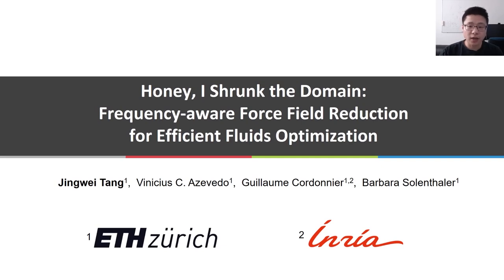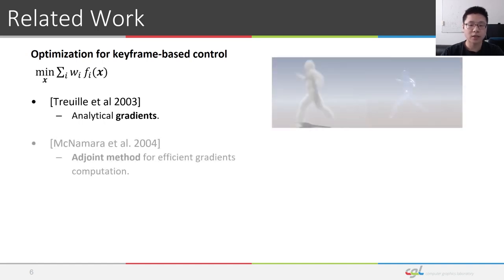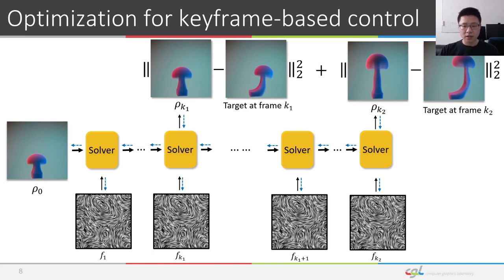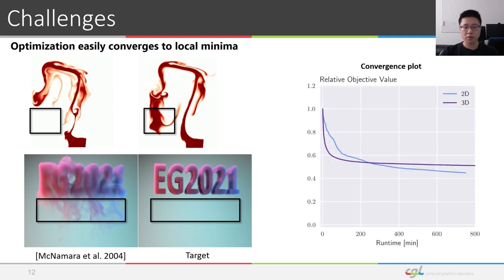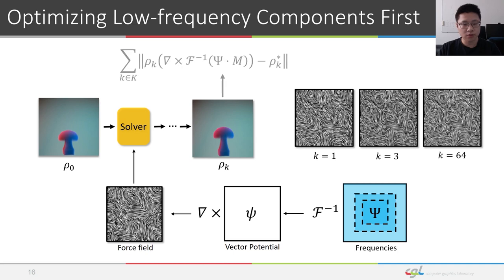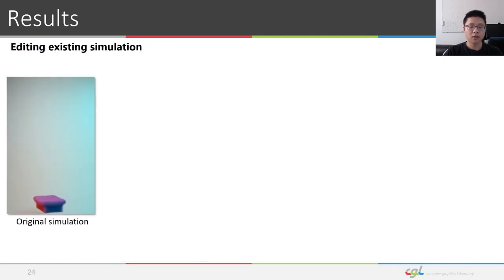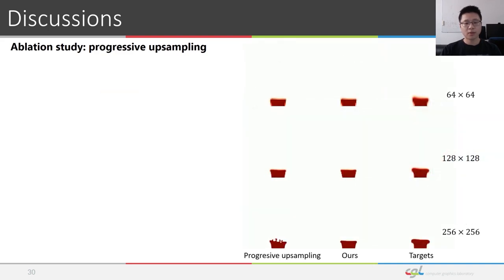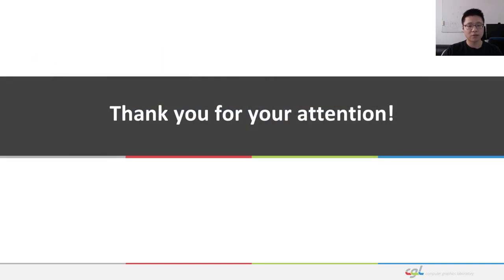Honey, I Shrunk the Domain: Frequency-aware Force Field Reduction for Efficient Fluids Optimization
Fluid control often uses optimization of control forces that are added to a simulation at each time step, such that the final animation matches a single or multiple target density keyframes provided by an artist. The optimization problem is strongly under-constrained with a high-dimensional parameter space, and finding optimal solutions is challenging, especially for higher resolution simulations. In this paper, we propose two novel ideas that jointly tackle the lack of constraints and high dimensionality of the parameter space. We first consider the fact that optimized forces are allowed to have divergent modes during the optimization process. These divergent modes are not entirely projected out by the pressure solver step, manifesting as unphysical smoke sources that are explored by the optimizer to match a desired target. Thus, we reduce the space of the possible forces to the family of strictly divergence-free velocity fields, by optimizing directly for a vector potential. We synergistically combine this with a smoothness regularization based on a spectral decomposition of control force fields. Our method enforces lower frequencies of the force fields to be optimized first by filtering force frequencies in the Fourier domain. The mask-growing strategy is inspired by Kolmogorov's theory about scales of turbulence. We demonstrate improved results for 2D and 3D fluid control especially in higher-resolution settings, while eliminating the need for manual parameter tuning. We showcase various applications of our method, where the user effectively creates or edits smoke simulations.

Jingwei Tang, Vinicius Da Costa De Azevedo, Guillaume Cordonnier, Barbara Solenthaler